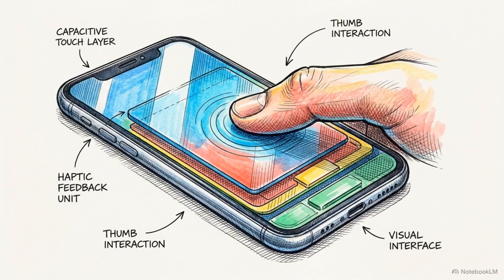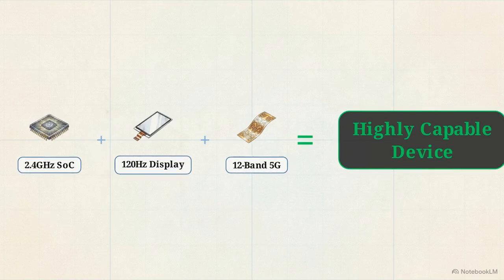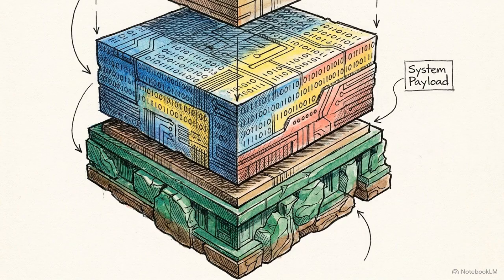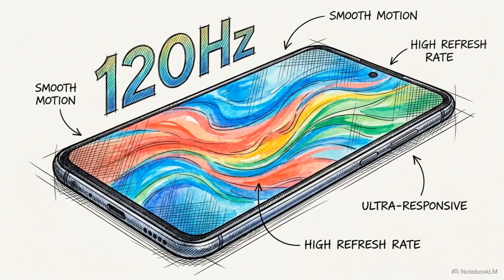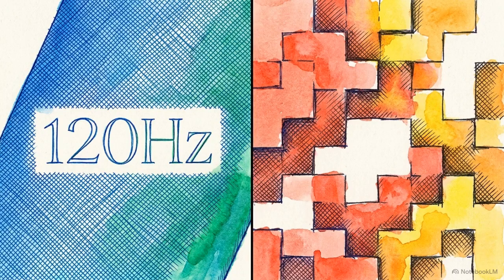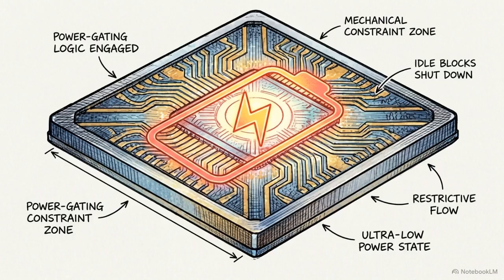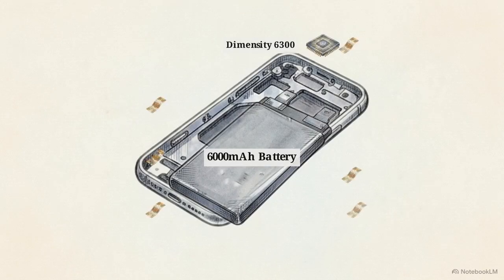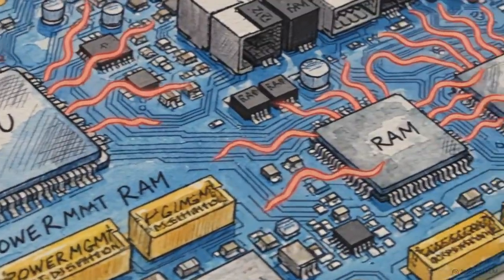The Spec Sheet Illusion Deconstructing the Galaxy M17e Hardwar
Discover the all-new Samsung Galaxy M17e 5G! In this video, we dive into the technical specifications and standout features of this budget-friendly "Monster" smartphone. We explore its buttery-smooth 120Hz display, the segment-leading 6000mAh battery offering up to 26 hours of video playback, and the powerful MediaTek Dimensity 6300 processor. Learn all about its high-resolution 50MP dual-camera setup, IP54 water and dust resistance, and the software experience powered by Android 16 with 6 guaranteed generations of OS upgrades. We also highlight its integration with Google Gemini Live and convenient "Circle to Search" functionality.